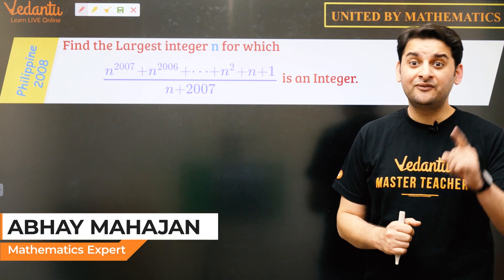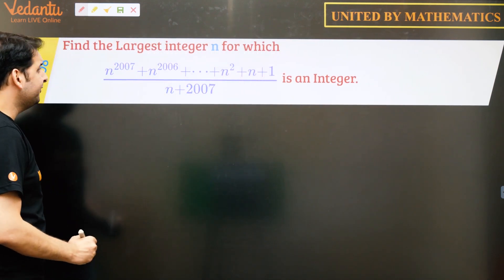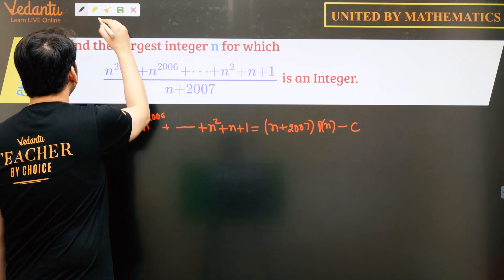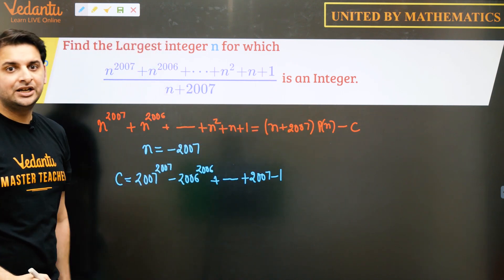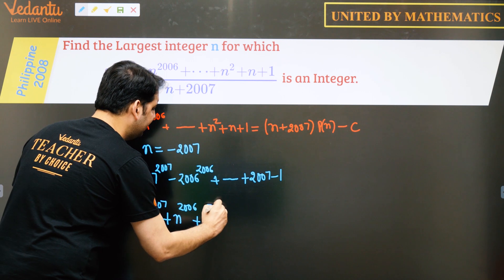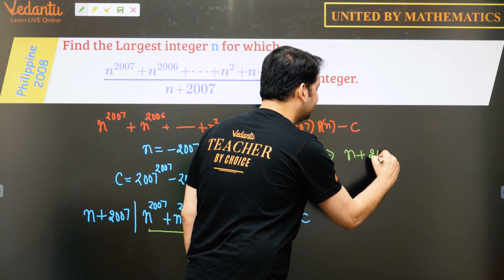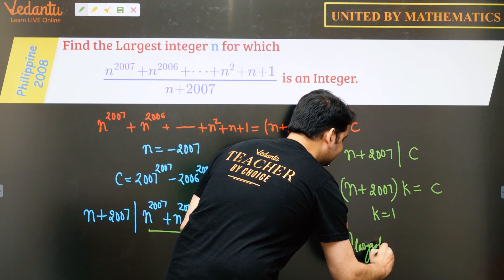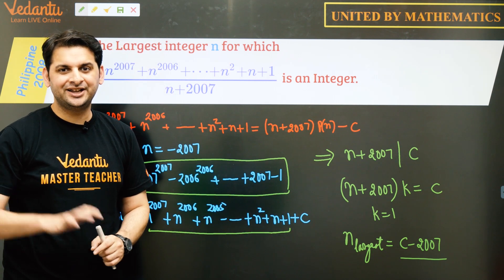United by Mathematics L-4 | Philippines 2008 Junior Maths Olympiad | Maths Olympiad Questions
United by Mathematics is a brand new series by Master Teacher Abhay Sir where he will be solving one of the questions that were asked in Junior Maths Olympiad Philippines 2008.

Today we are going to solve Find the Largest Integer 'n in the given Integer.

Maths is a universal subject, all the nation have a common ground. International Maths Olympiad where we all unite.

🎯 Aim for Maths Olympiad Gold 🥇

🎯 Let's crack the Indian National Mathematical Exam 2020 with your favourite Abhay Sir, who came up with the concept that our subject will come alive in your life and your classroom.

Here’s a quick rundown of what you’re about to learn ⬇️
⚬ IOQM 2020-21
⚬ IOQM 2021
⚬ Maths Olympiad Exam 2020 (Olympiad Maths)
⚬ Maths Olympiad 2020 - NSEJS 2020, NSEB , NSEA & NSEC
⚬ National Maths Olympiad / NSO
⚬ INMO Preparation
⚬ RMO Olympiad
⚬ PRMO Class 8 (NSO Olympiad)
⚬ HBCSE olympiad

Sounds Amazing?
In the end, you’ll have a handful of actionable strategies that you can use to increase your Maths Olympiad rankings.

Vedantu Olympiad School is here for you with online classes | Online Tutorial | Online Maths Olympiad ✔📚 to cover the entire syllabus of the Maths Olympiad 2020.

➡️ Don’t hesitate to clarify your doubts about today's topic Maths Olympiad 2020 Notification by HBCSE.

Hope you have enjoyed and learned more about Maths Olympiad Exams 2020 and How to Prepare for Maths  Olympiad Exam 2020 for Maths Olympiad 2020 (Olympiad Exams 2020).